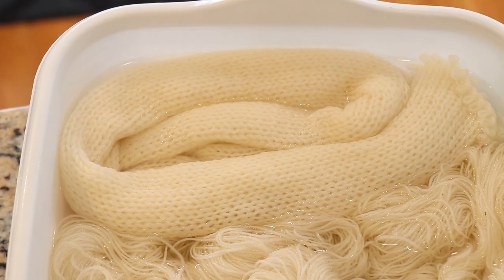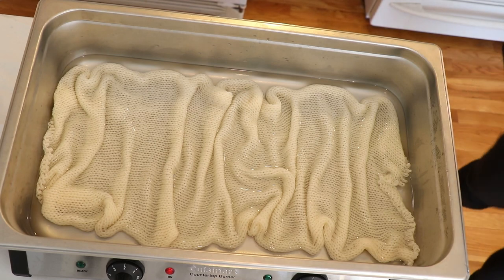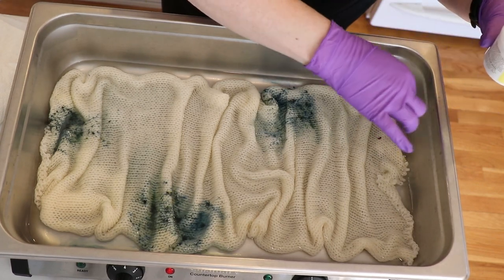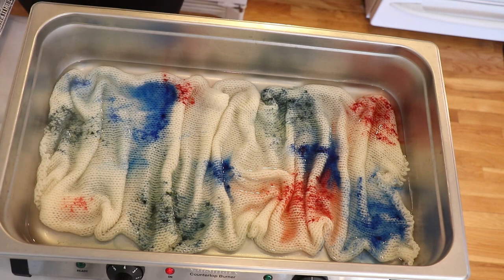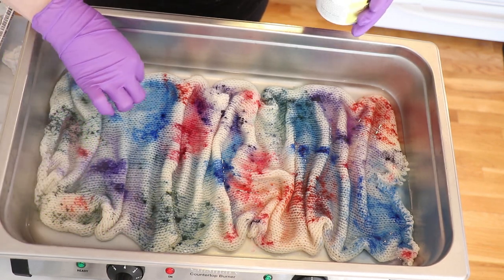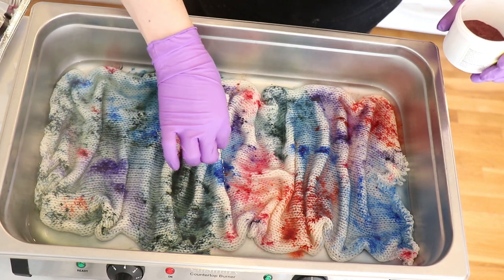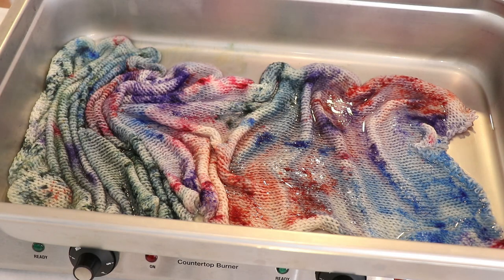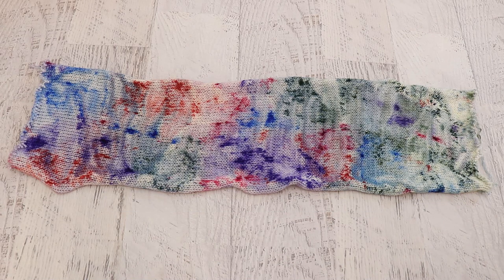Dyepot Weekly #374 - Dyeing a Whimsical Sock Blank (Double Stranded Platinum Blank)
Thank you, Ellen Krawiec, for being my Lab Partner!  Pick a video for me to edit and become a Last Minute Dyepot Weekly Lab Partner

ITEMS USED IN THIS VIDEO (or frequently used in my videos):
W2D4 Platinum Double Stranded Sock Blank (75% Superwash Merino / 25% Nylon)

VIDEO CONTENTS:
[0:00] Introduction
[1:59] presoaking the blank
in plain tap water for 30+ minutes
[2:12] The dyebath
Water + acid leftover from another project
Add the presoaked blank a catering steam pan to spread out a lot
At LESST 3 T white vinegar / 8 cups of water concentration
[3:40] Dyeing the Blank
Dharma acid dyes in Sage Leaf, Peach Blush, Baby Blue eyes, Hyacinth, and Valentine Blush
[7:57] Heating the Blank
heat for 15 minutes, turn off the heat, and then heat another 15 minutes (because of parenthood logistics picking up kids!)
[9:06] Washing the sock blank
[10:19] The finished blank and conclusions
[19:12] The yarn mop